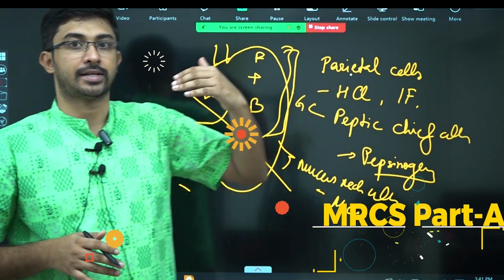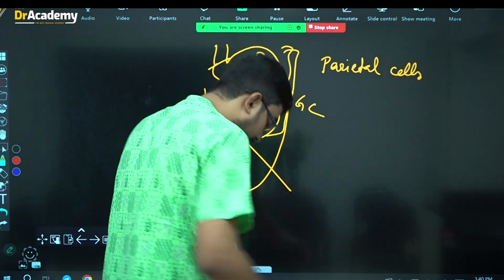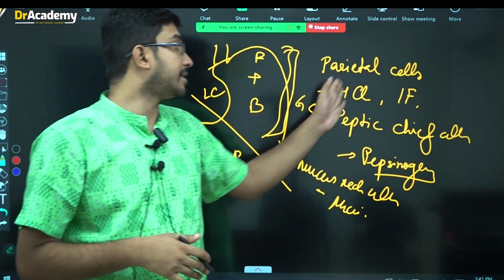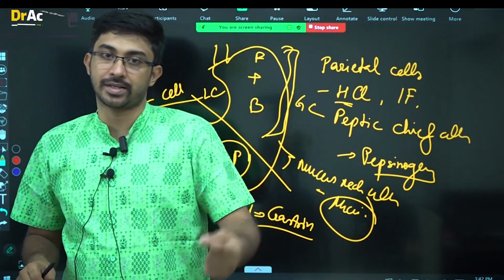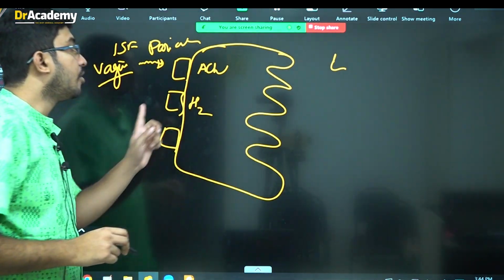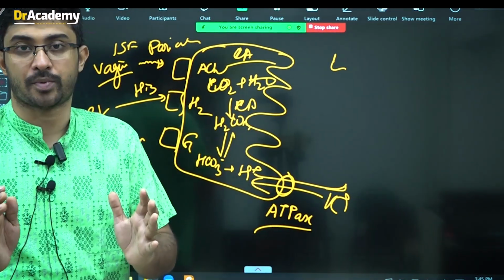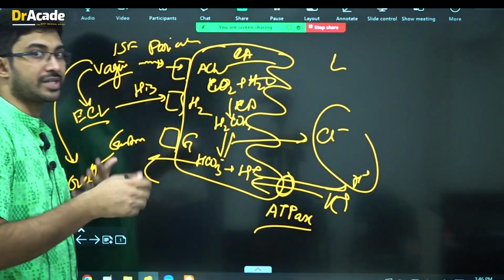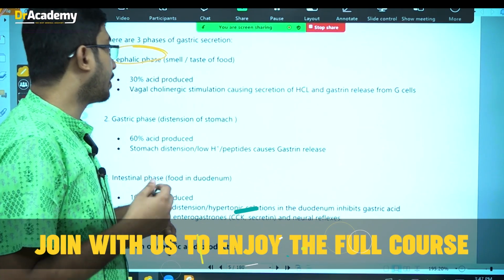🎓 MRCS (UK) - A [6/4/3 MONTHS] 👨‍💻 INT'L LIVE + ONLINE | GASTRIC SECRETIONS ❤️ THE DR ACADEMY !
🎓 MRCS (UK) - A [6/4/3 MONTHS] 👨‍💻 INTERNATIONAL LIVE + ONLINE 👉 JOIN NOW ❤️ THE DR ACADEMY !

✌️ COURSE TYPE: 👨‍💻LIVE (ZOOM) + ONLINE

👌 THE ONLY COURSE PROVIDES YOU WITH ALL THE EXAM MATERIALS FREE ON COURSE! 👌

📚 A Complete Lecture Notes (Printed Copy)
📚 Fawzia Sheet (Online Class/eLearning)
📚 Recalls (Last 10+ Years) (Online Class/eLearning)
📚 Question Bank-01(eMRCS/e-Learning)
📚 Question Bank-02 (PasTest/e-Learning)
📚 Question Bank-03 (OnExamination/e-Learning)

👌THE COUNTRY'S BEST MENTOR'S TEAM NOW ❤️ THE DR ACADEMY!